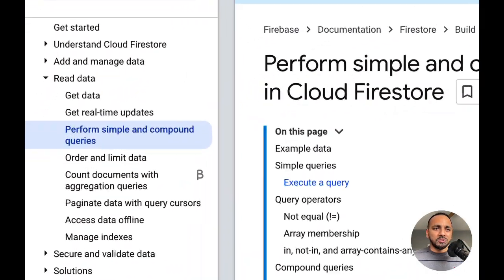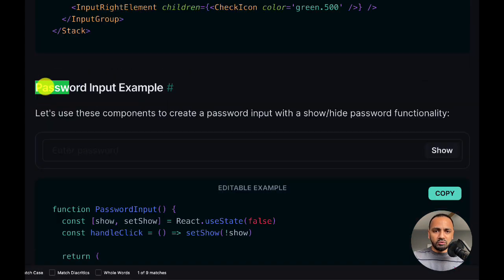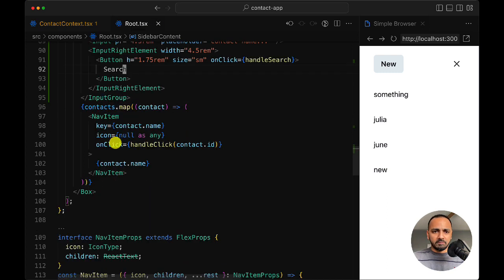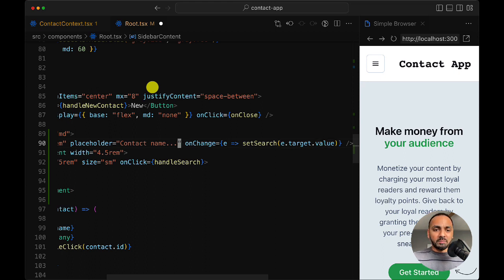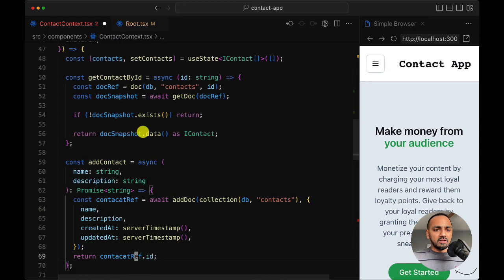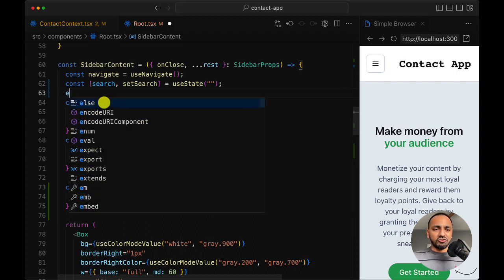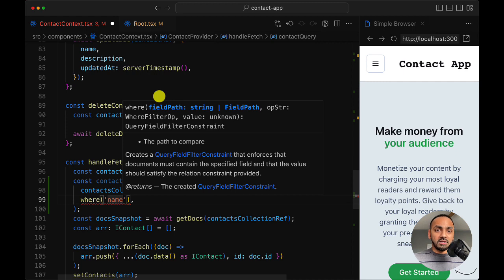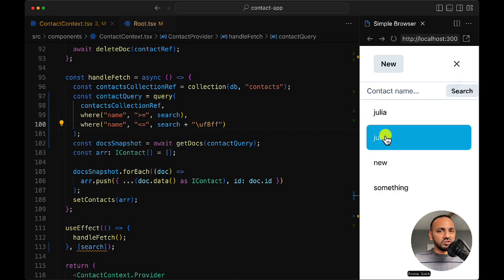Section 11 (Firebase): Lesson 6 - Firestore query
In this video we will learn about Firestore compound queries.

simple and compound queries.

That's the section I'm on.

And if I click on execute, execute query.

That's where we can see the queries that we have to run.

In this case, we have to wrap our reference that we have created into a function called query, which

is given to us by Firebase Firestore, along with many other functions that we can work with, like

where there's also order, order by I believe there's Dart ADD, there's many of these, so we'll work

with a few of them.

In order to work with that, we will create a new feature of our contact app.

So let's go to VS code.

Let's start working on that feature first.

So in this vs code, I have my contact app open on the right hand side.

If I go over to the drawer, I can see that there's a bunch of contacts.

What I want to do is allow a person to type a contact name, even a portion of it, and search that

user.

So first things first, let's create our input above the contact right under the new button, I'll create

a new input which will take in text and with a button.

When you click that button, it will search for the users at that point.

So I'll go to my Firefox and search for chakra UI input.

And in the input documentation, I believe there was one called for password and they had a button on

the right hand side called show.

So I can just use this input as is.

So I'll copy paste this code input group, go back to my VS code and go to routes.

That's where the sidebar is.

And if I search, do I need to search?

Yeah.

No, I'm right here.

So under the flex where I have the new button and the close button, that's where I will paste this

code and let's do imports.

So input group comes from chakra UI, react input as well and put right element further down.

I think we're good.

There's no more boolean of show, so the input type will always say a text.

Let's change this to.

Contact name dot dot dot.

Enter Password.

No Contact Name.

Dot, dot, dot.

Actually, type is not that sorry.

All right, so next thing would be on click.

We will change this on click to handle search.

Oh, let's do it better.

Handle search.

And when we do handle search, let's create handle search above.

Above.

Return.

Const handle search.

Let's make an empty function.

For now.

We'll come back to this.

That error should go away.

Next is the button name.

So let's call it search button and save it.

Great.

So on the right side, on my contact app, I now have a search option.

If I type something in it, let's say some and click on search.

It doesn't really do anything.

Of course we haven't implemented it, so let's work on the implementation for this button.

So first things first.

Let's make sure that this input value is stored in the state.

So when I click the button, I'm able to pass that along.

In order to do that, I will start a new state variable in my sidebar content.

So we'll call use state from React.

Get the tuple out.

By default, it will be an empty string.

Search.

Set Search.

Lowercase.

Set search like so.

And then call.

Set.

Search when the input on change event happens.

It will give us a E and E is for event.

And then we can do E dot target dot value.

That's how we can get the value of the input type.

Set search.

We haven't really had to get the target value is because we work with React hook form.

That's good for long forms or larger forms and anything more than 1 or 2 inputs.

In this case we only have one input.

So I am controlling it myself.

I don't need react hook form for this scenario.

So on on change will happen.

And then for value, I'll pass it.

The search.

I don't really have to provide value, but it's a good habit.

I feel like if you're going to make a input controlled, which we're doing right now, it's going to

be completely controlled by the state.

If you're going to do that, then pass a value.

Otherwise, if you don't pass a value, the input will still work and onchange will still work.

It's just that there is a slight chance that your value in the state is different from the value that

the user inputted.

Maybe they type too fast.

I haven't really seen that happen, but I don't want to take that chance, so I'll go ahead and save.

Now we have our search value in the state.

So that means when I do the handle search, when the onClick event happens for the search button I have

access to.

The search variable.

So we need to do something with that.

Before I do that, I do have to implement a search functionality on contact context.

So let's go to contact contacts and here.

Up top where the documentation is the interface.

I will provide a set.

Search function which will return a void, but it will expect you to pass it.

A search string.